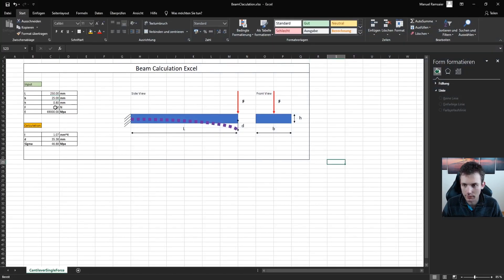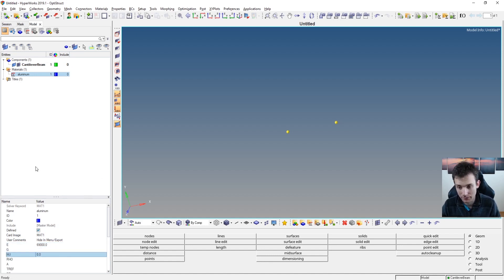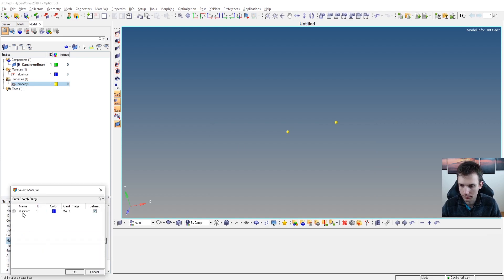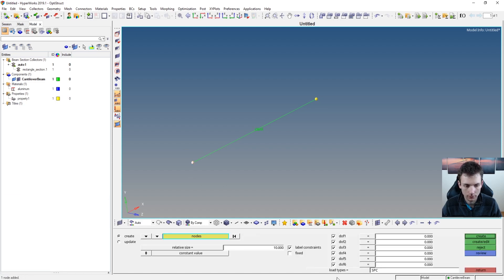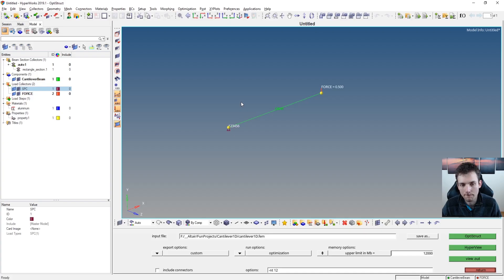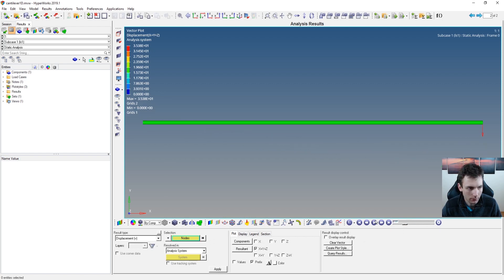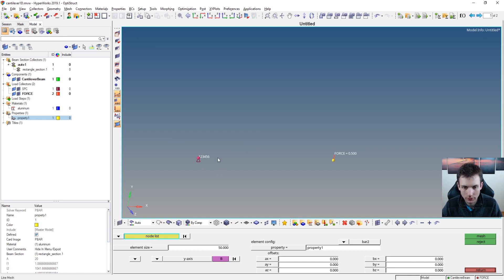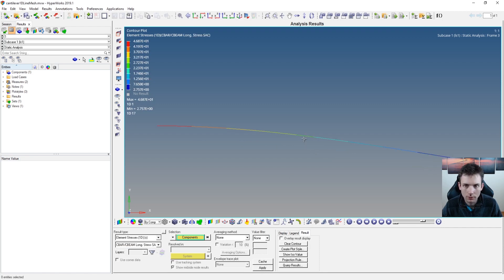Hypermesh 1D PBAR and Linemesh and Hyperview Tutorial (quick)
Time Stamps
00:16 Problem Statement (with Excel File
04:50 Cross Section Definition with HyperBeamView
06:30 PBar Creation (actual element creation)
08:00 Loadstep
10:45 IMPORTANT remark on stress evaluation with 1D elements

12:14 First Results Hyperview
16:24 LineMesh Method
17:55 LineMesh Results in Hyperview

➤ MY EQUIPTMENT